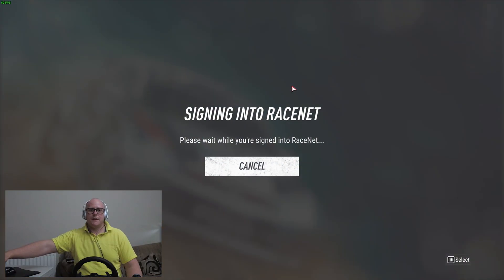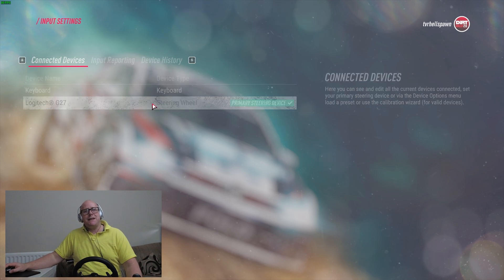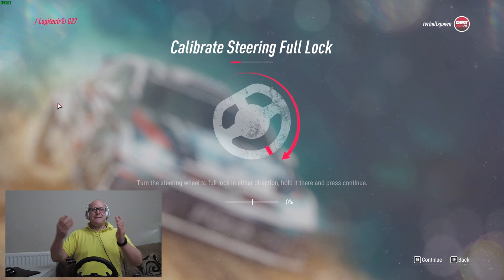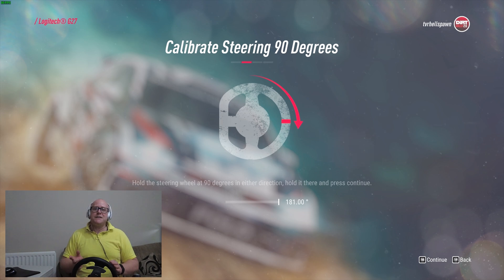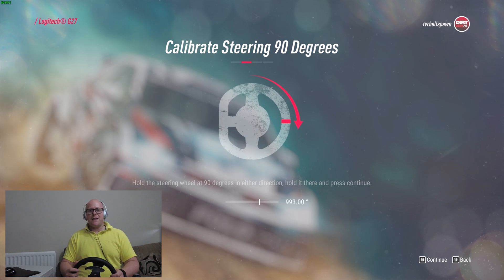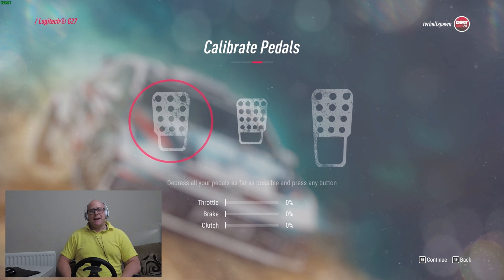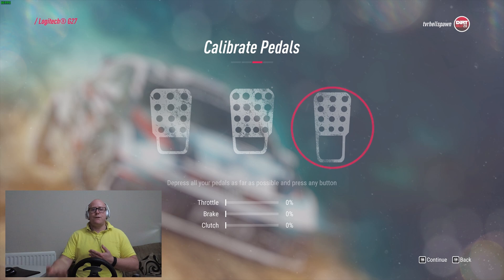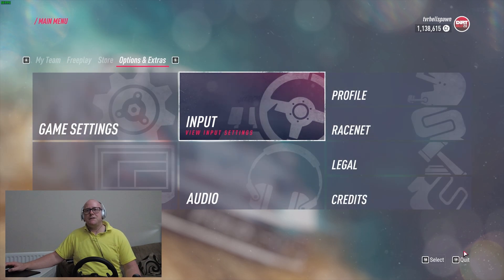Dirt Rally 2 how do i calibrate my wheel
Calibration is essential to a good driving\gaming experience, and It should not be this hard to work out how to do it. Follow my video guide to learn how to calibrate your wheel in Dirt Rally 2.0 as its not obvious where the option is.

This was played on PC
16 GB Corsair Vengeance Red LED 3200 Mhz @3133 Mhz